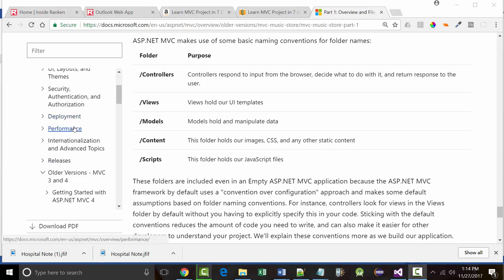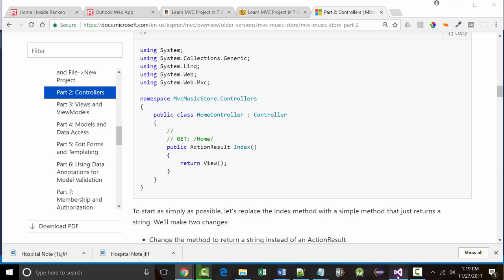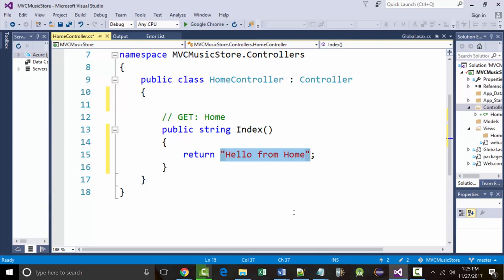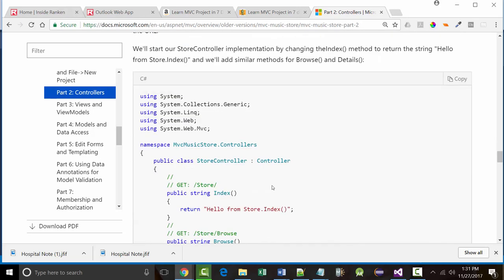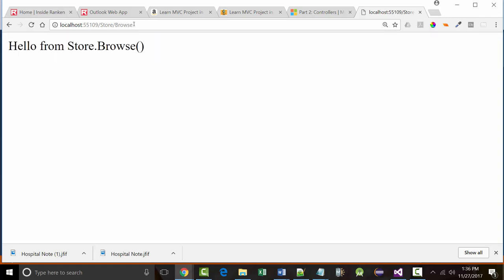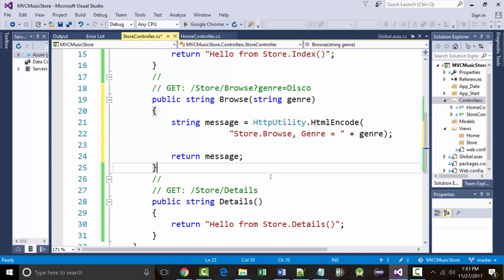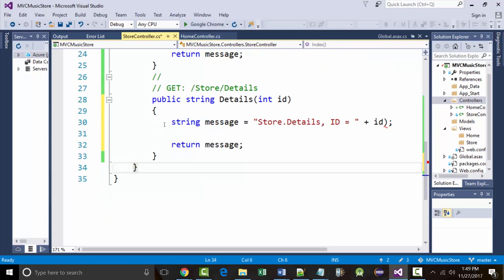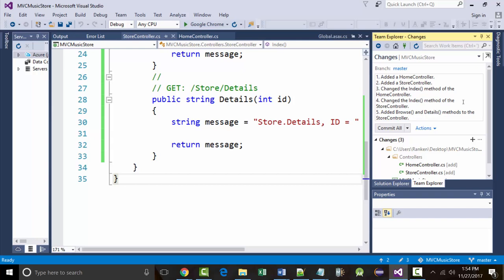AWD1111 - MVC Music Store - InClass - Part02